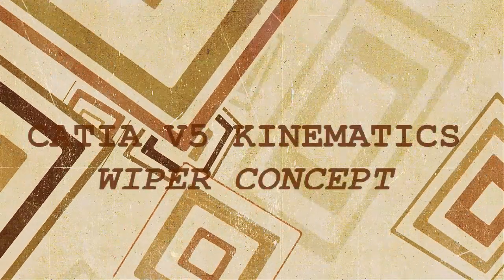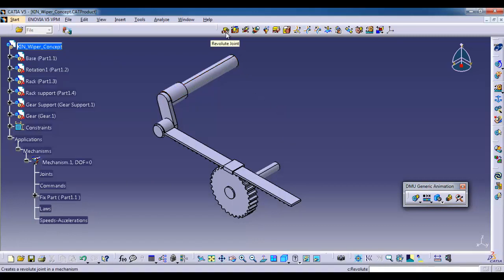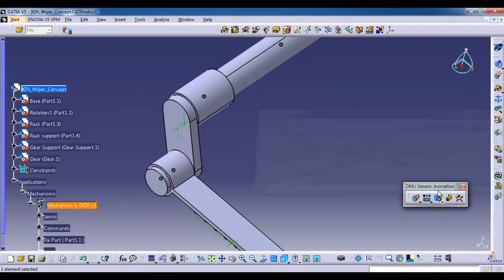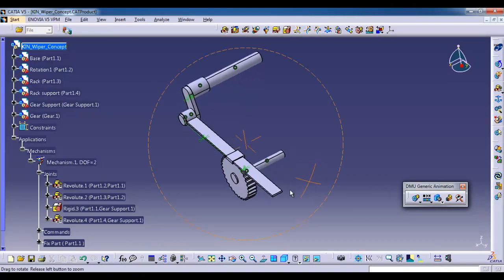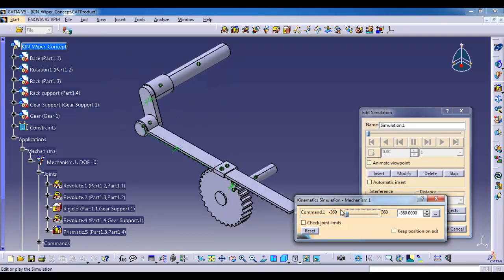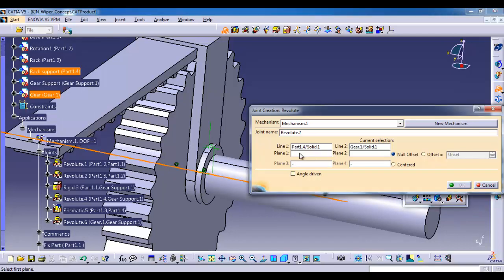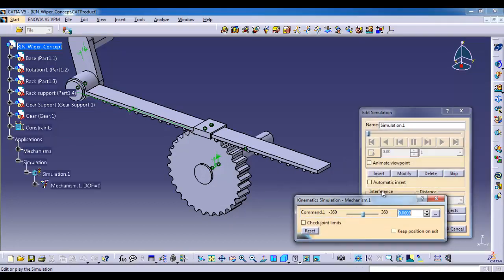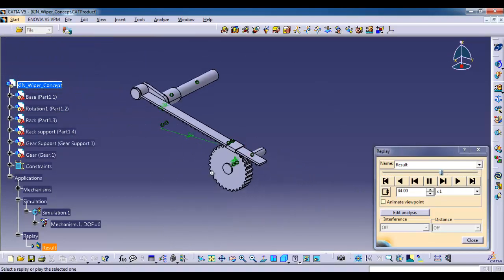CATIA V5 DMU Kinematics | Wiper Concept | Tutorial for beginners | Prismatic Joint | Rack n Pinion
If you want to know about slide curve joint and cylinder joint, Click the below link